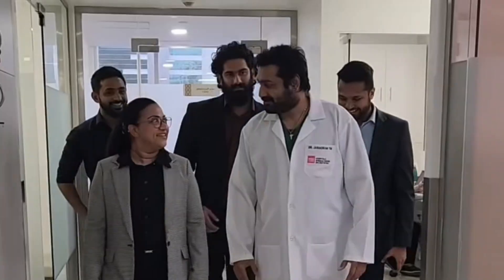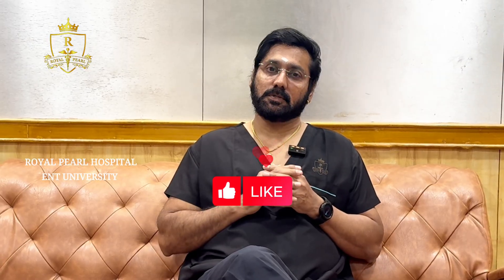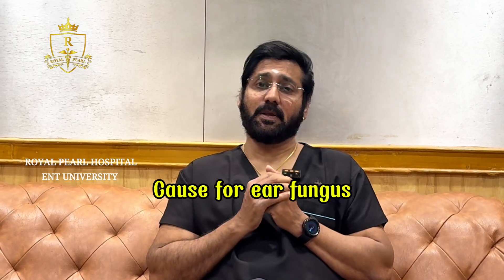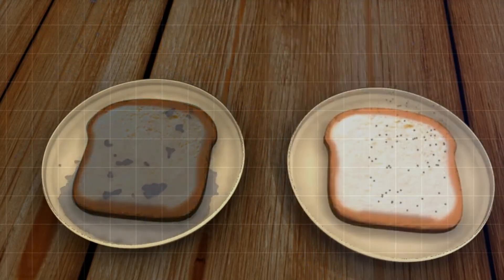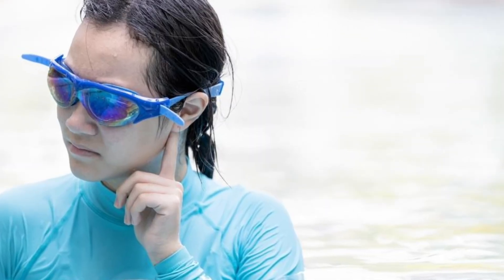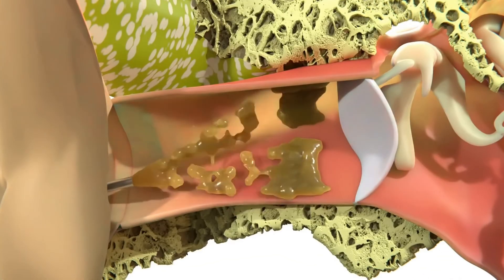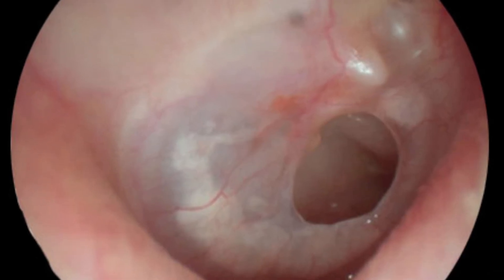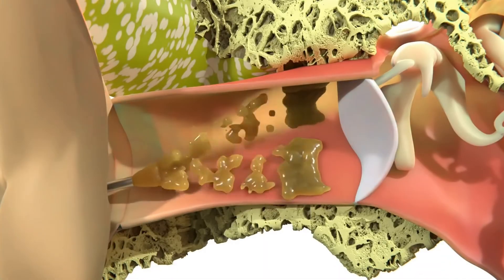Ear Fungal Infection(Otomycosis)| Causes,Symptoms & Treatment Explained with 3D Animation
👂 Ear Fungal Infection (Otomycosis) is a common condition caused by fungal growth inside the ear canal. This 3D medical animation explains:
✅ What otomycosis is
✅ Common causes (humidity, swimming, cotton bud use, etc.)
✅ Symptoms (itching, pain, discharge, hearing loss)
✅ Complications if untreated
✅ Treatment methods (ear cleaning, antifungal drops)
✅ Prevention tips for healthy ears

If you experience ear pain, discharge, or hearing problems, consult your ENT doctor immediately.